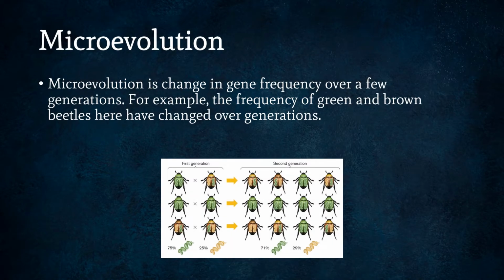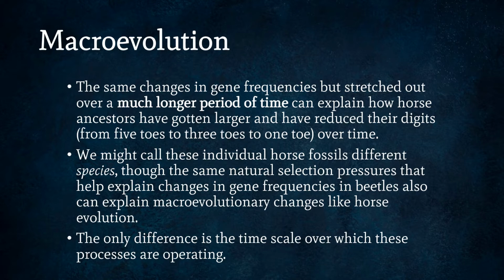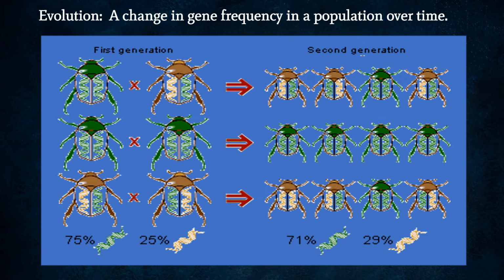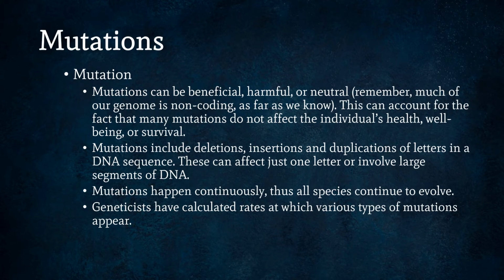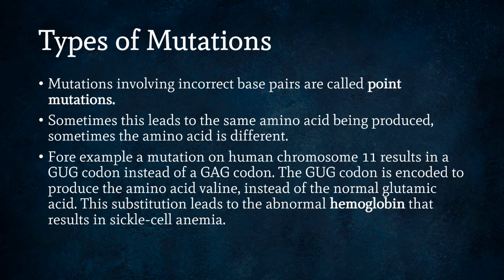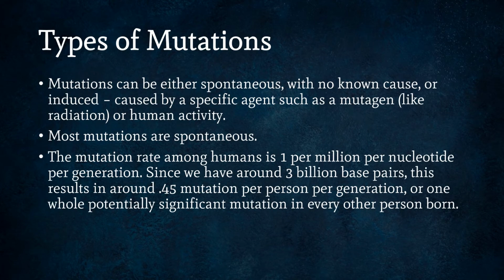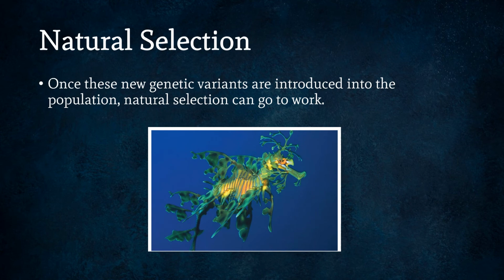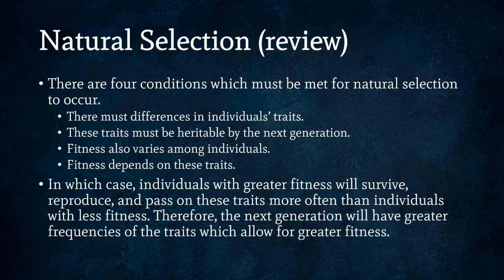Forces of Evolution - Part 2